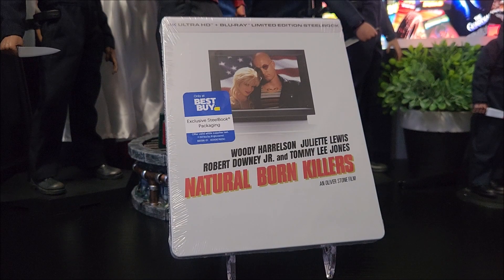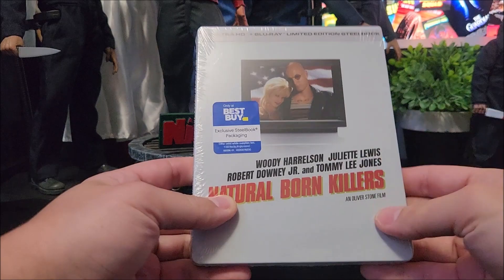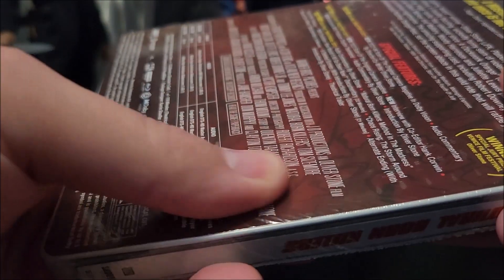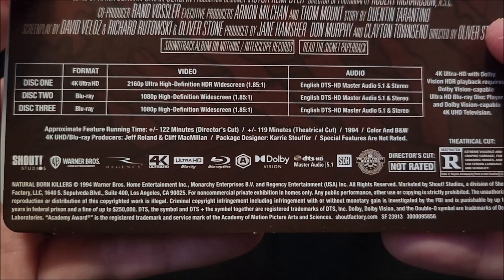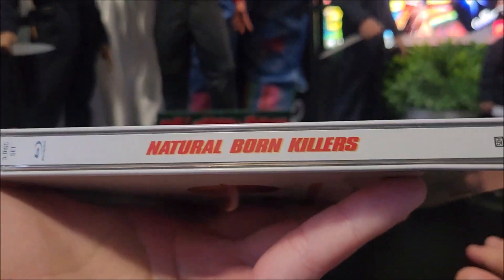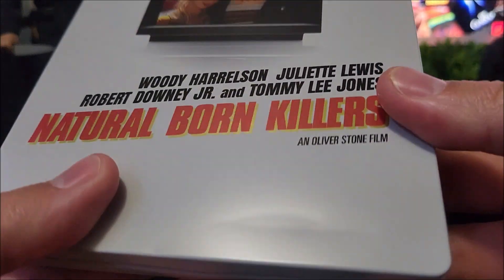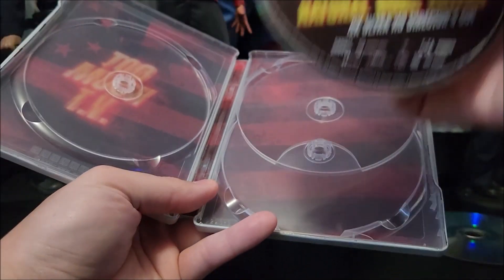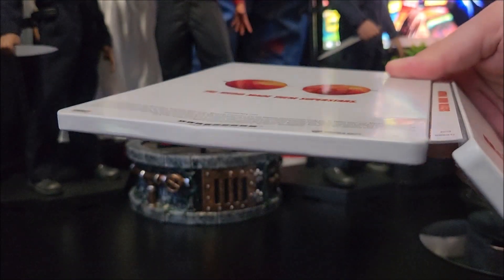Natural Born Killers Best Buy Exclusive 4K+2D Blu-ray SteelBook Unboxing